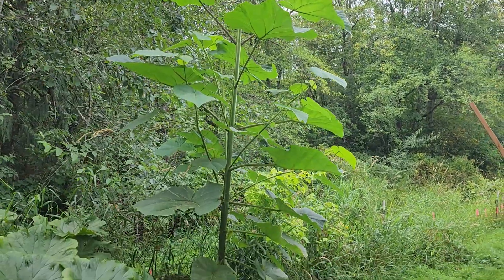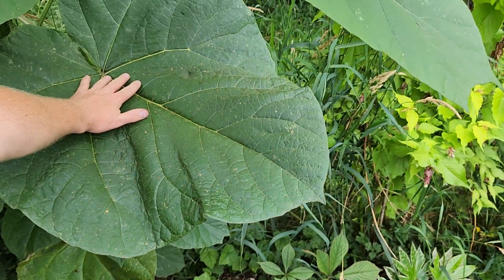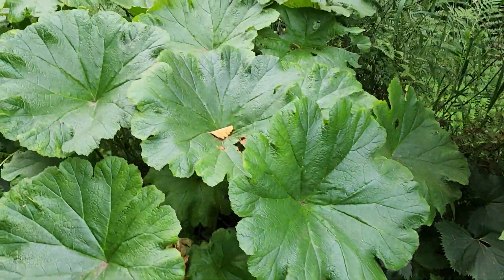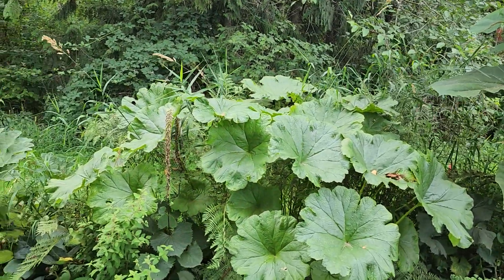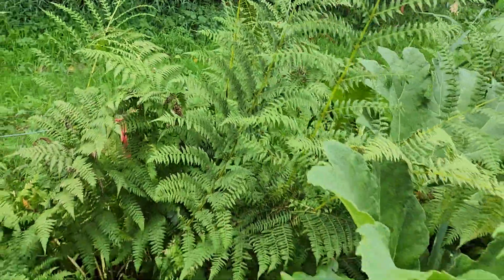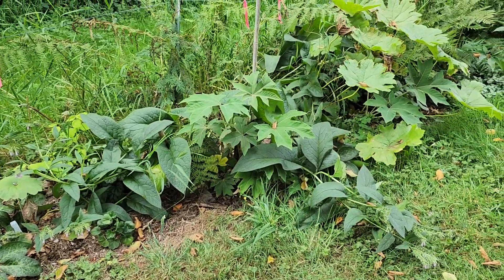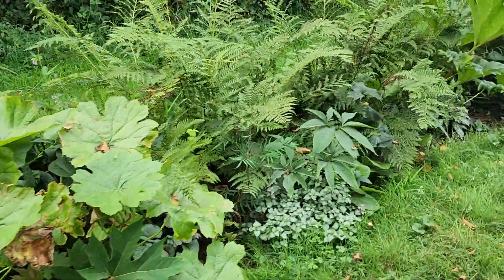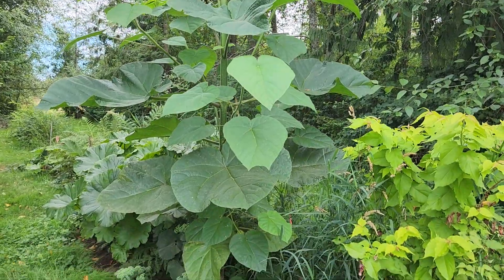7 year old Dinosaur garden plants Zone 8b PNW. Empress Tree Paulowania Tomentosa Foxglove Tree.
A planting I started 7 years ago of hardy tropical plants.  There is Tetrapanax Rex, Rodgersia, Gunnera, Astilboides, ginger, Umbrella plant and others.